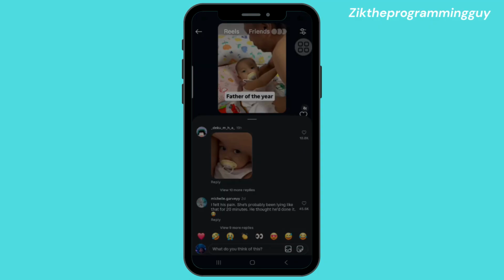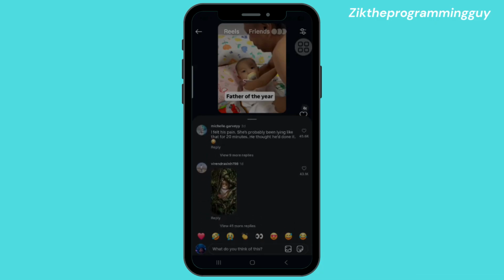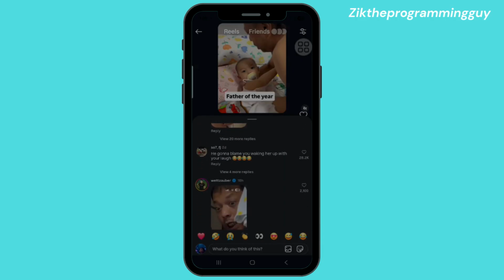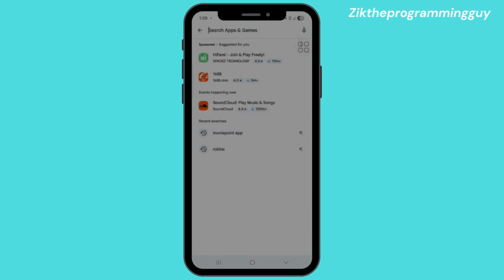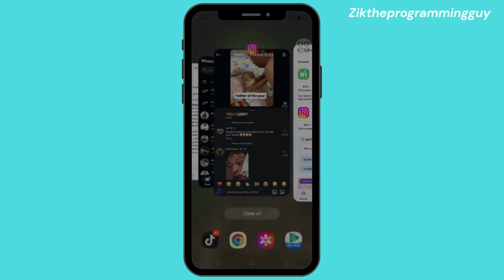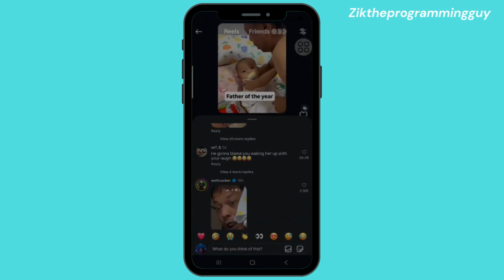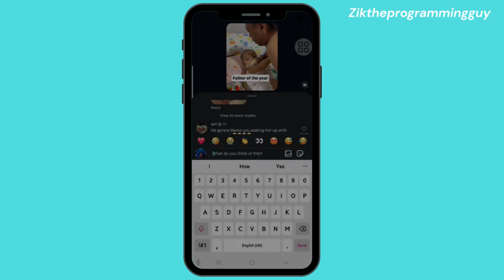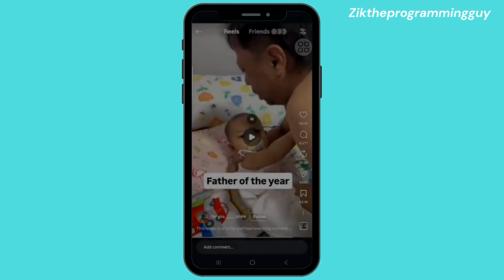HOW TO ADD PHOTO IN INSTAGRAM COMMENTS 2026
Want to add photos to your Instagram comments in 2026? 📸 In this step-by-step tutorial, I'll show you exactly how to add an image or photo in Instagram comments using the latest Instagram app update.
Whether you're using Android or iPhone, this guide covers everything you need to know to start sharing photos directly in comments and make your interactions more engaging.